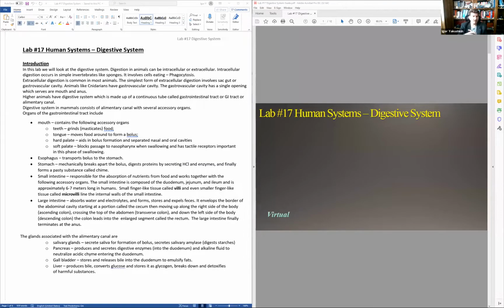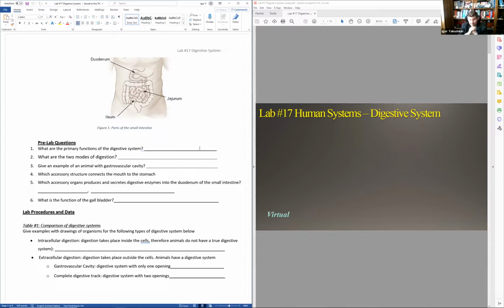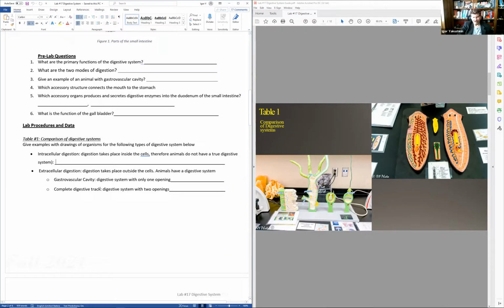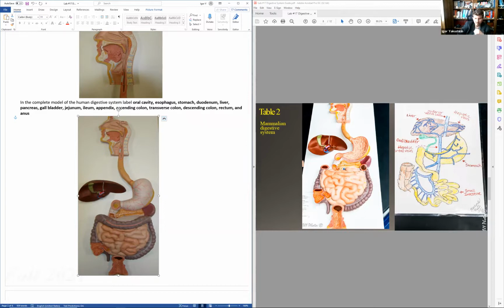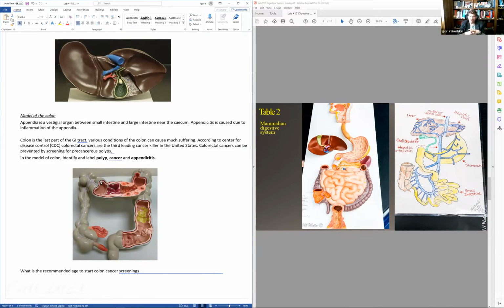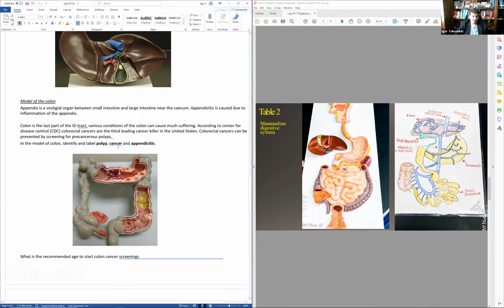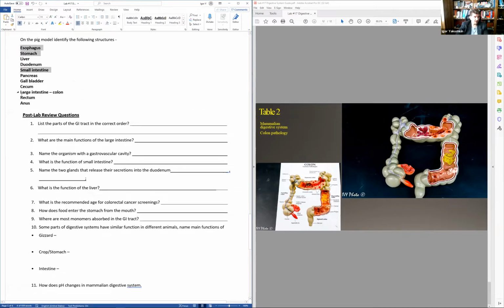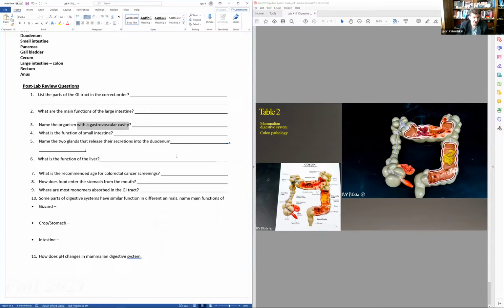Lab #17 Digestive System